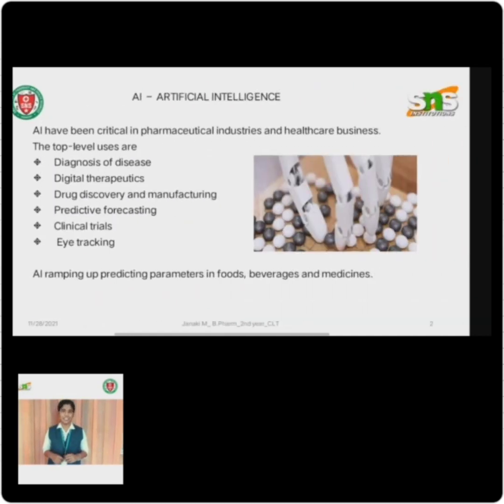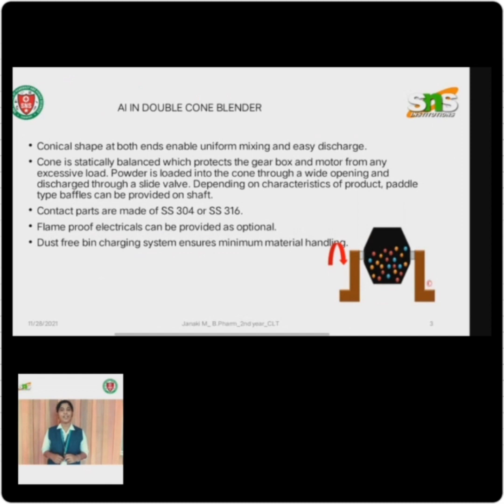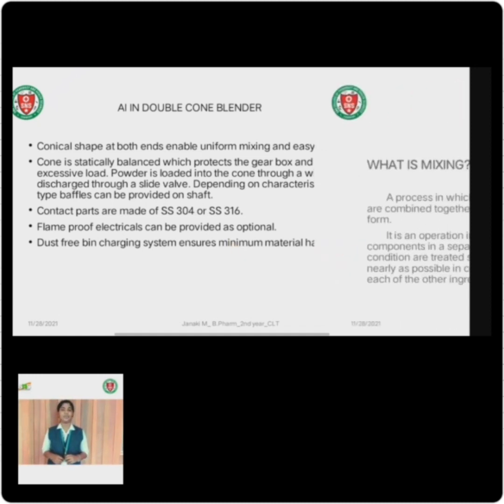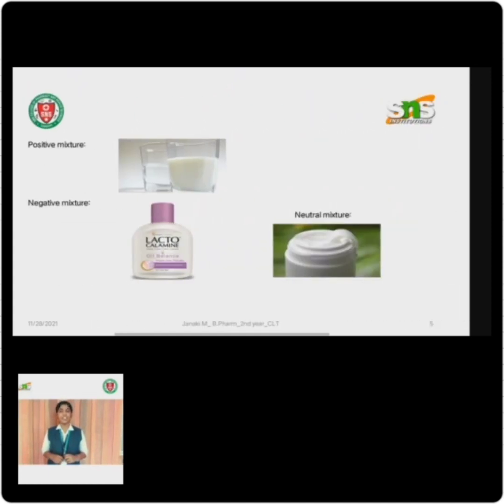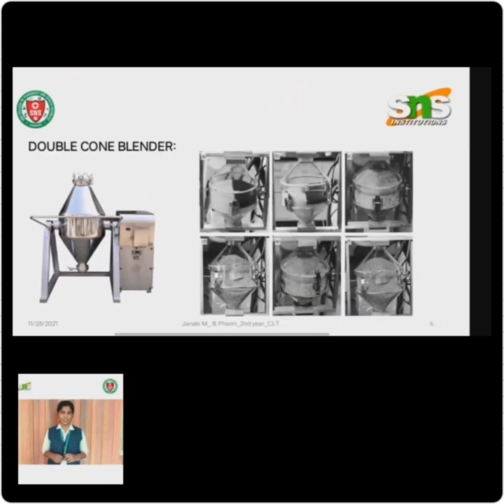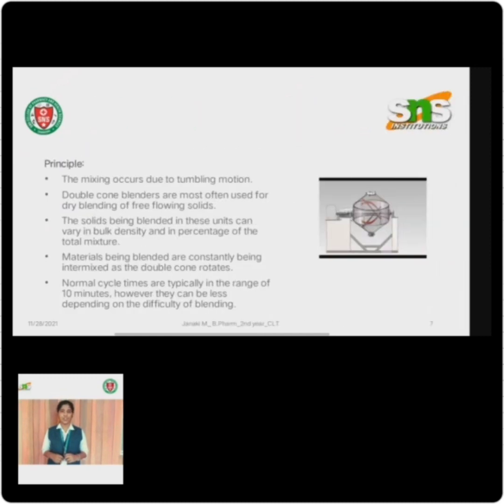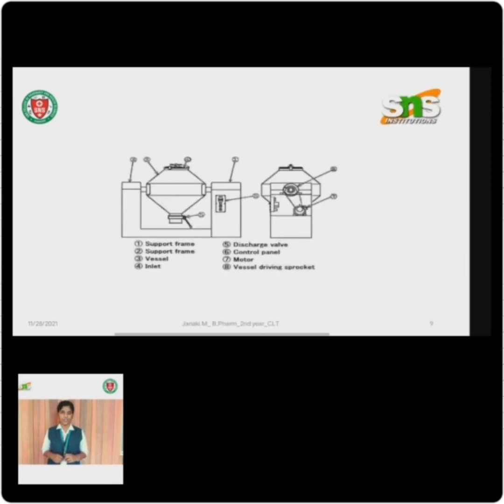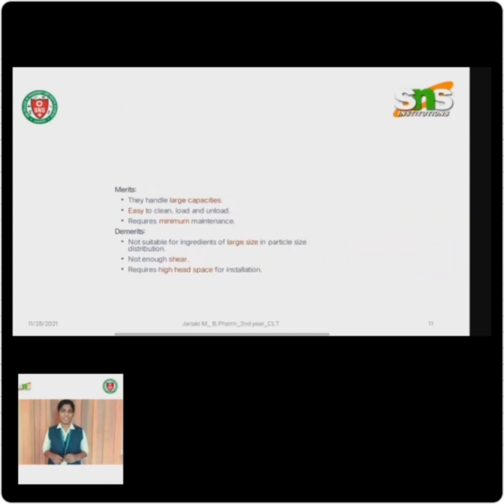CENTER FOR LEARNING AND TEACHING | Artifical intelligence| SNSCPHS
sns college of pharmacy and health sciences _5day 5 pillar activity